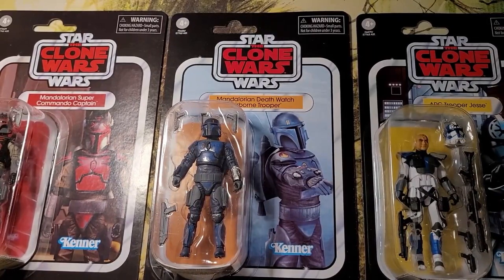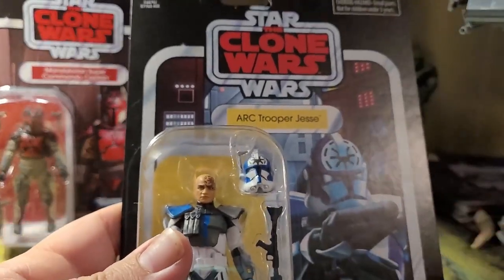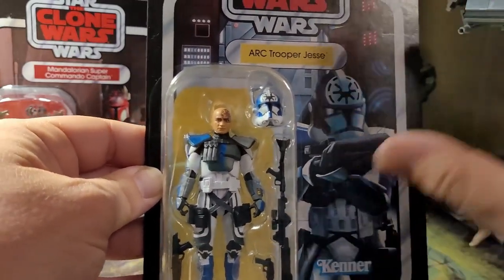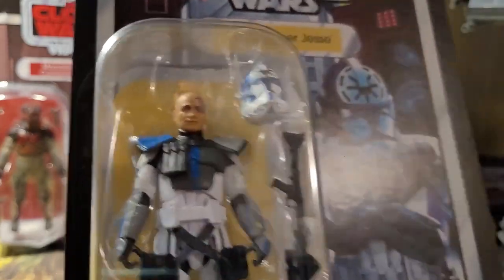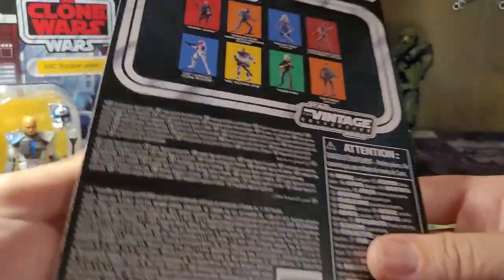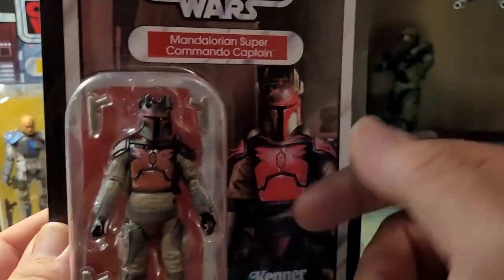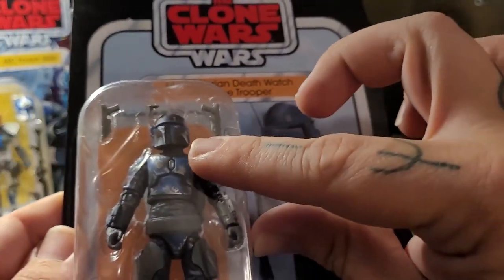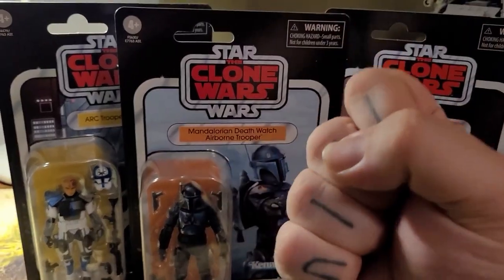Clone Wars Trio Vintage Collection Review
What an amazing fathers day i had. My luck was top tier as i found not only ARC trooper Jesse, but also the Super Commando and Death Watch Mandalorian Figures!